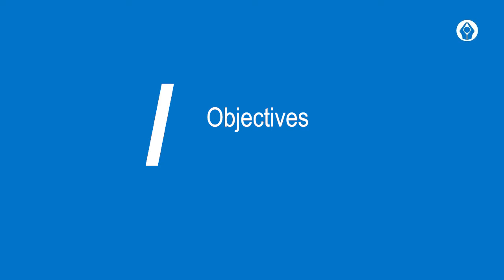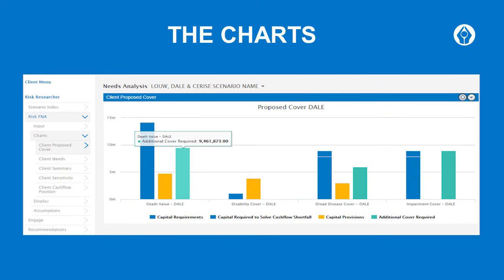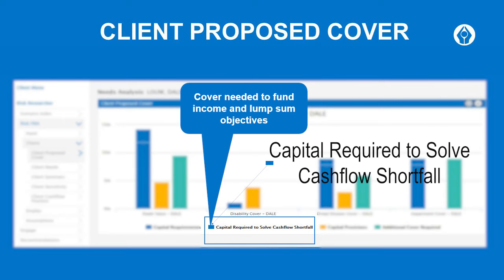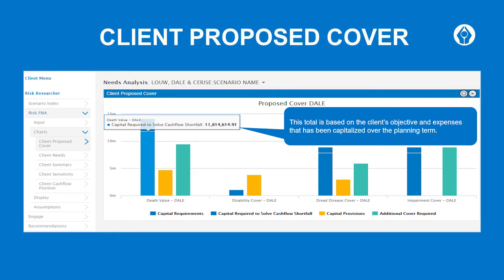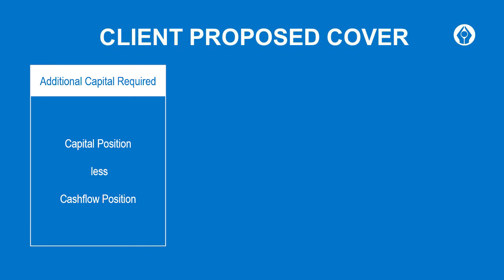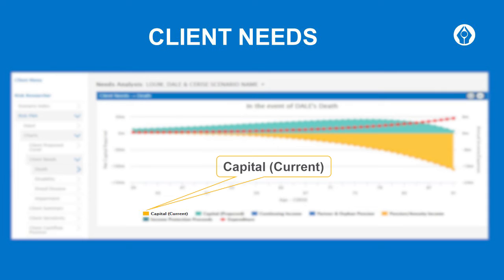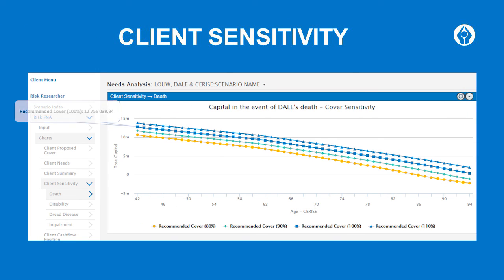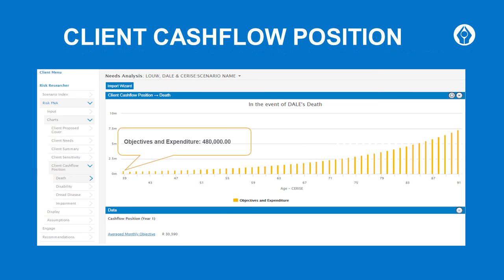Sanfin Module 5 Interpreting risk analysis results With background audio